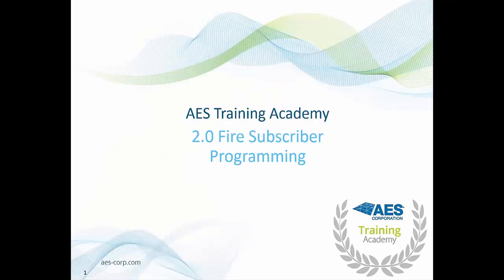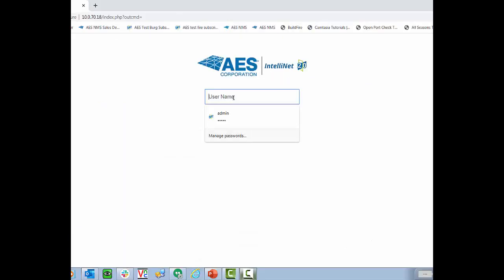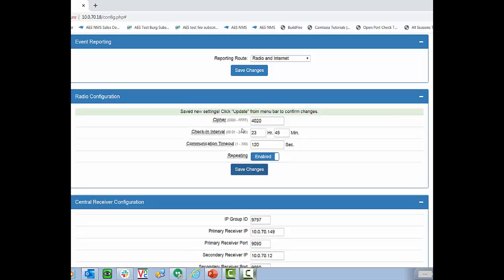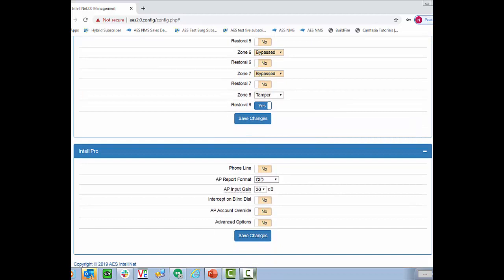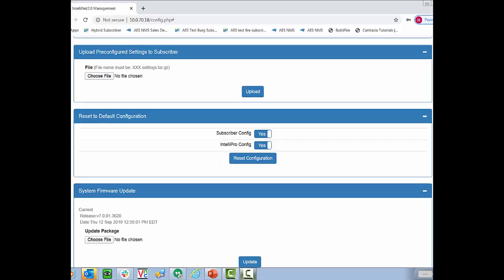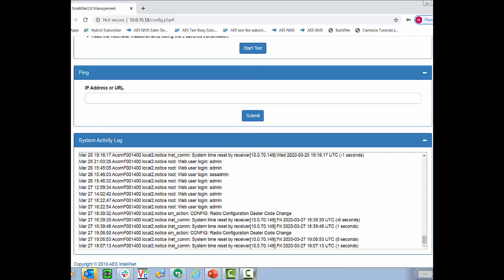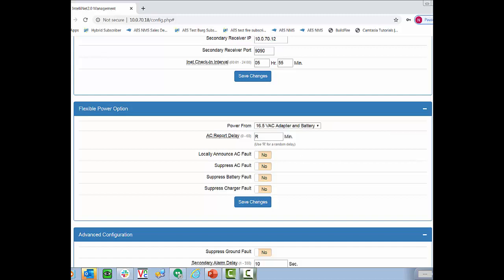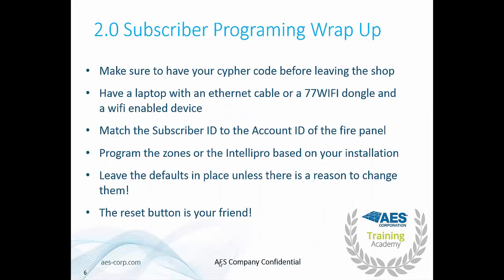2.0 Fire Subscriber Programming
How to program a 2.0 Fire Subscriber, including the changes that need to be made with every installation and an overview of the default settings.